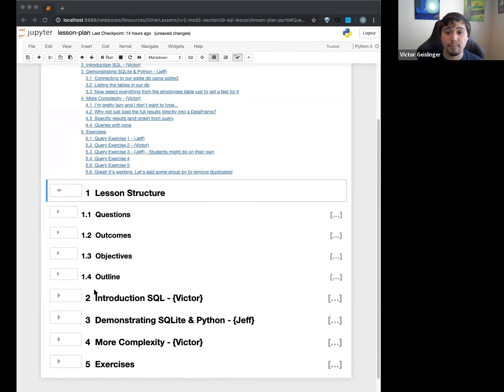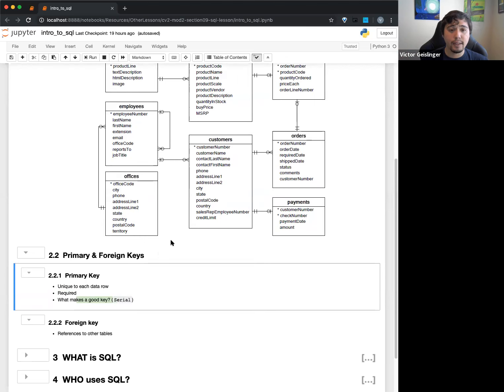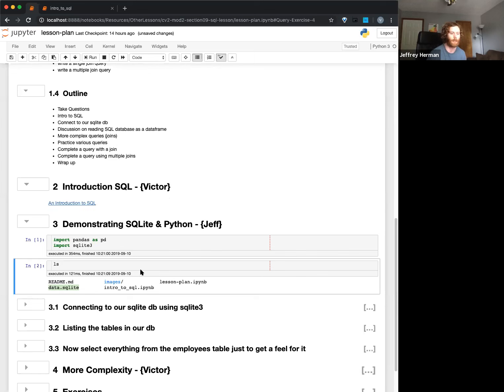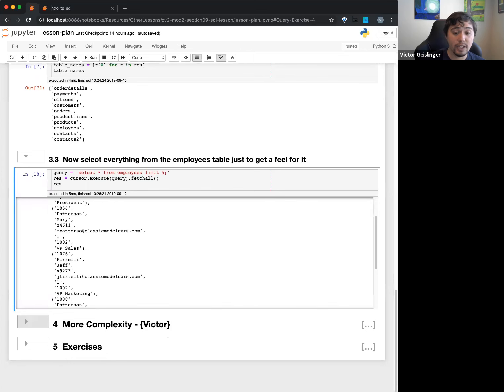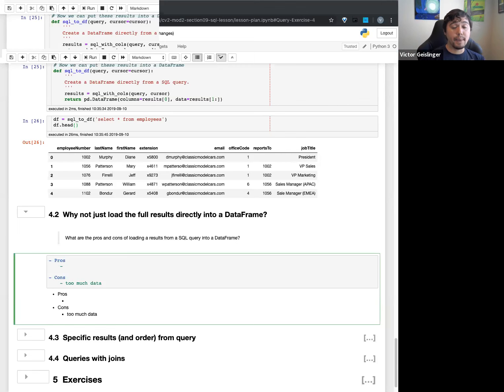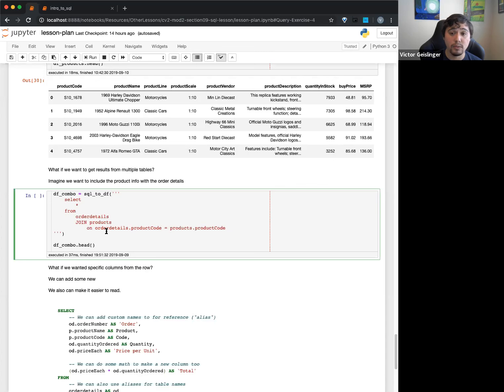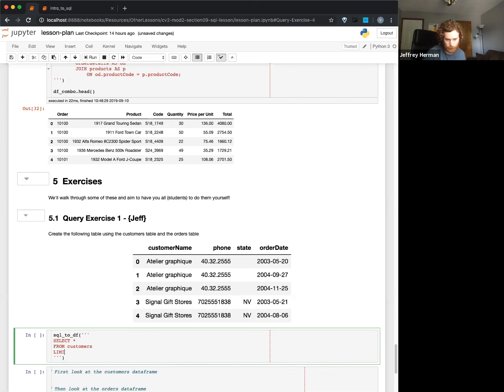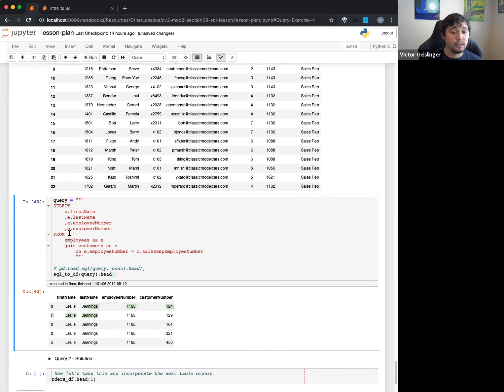Intro to SQL & SQLite3 - M2S09 [2019-09-10]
Co-Teaching Lesson with Jeff Herman on introducing SQL and SQLite using Python and Pandas.